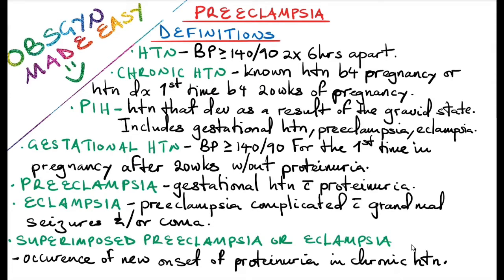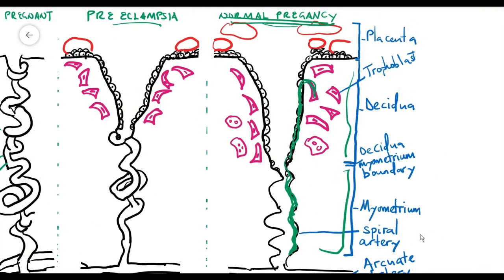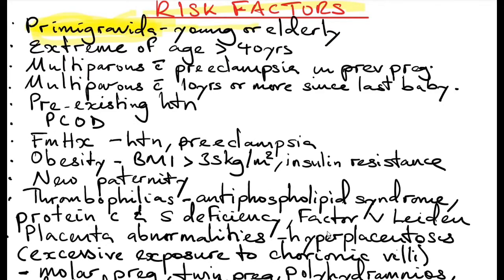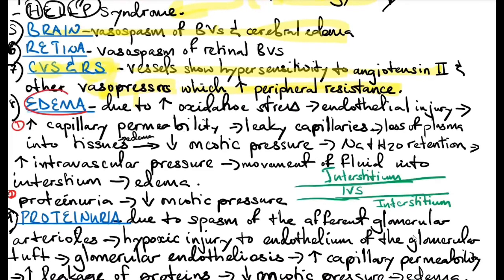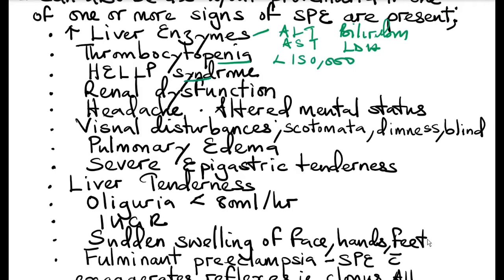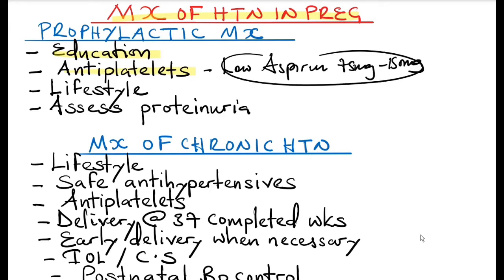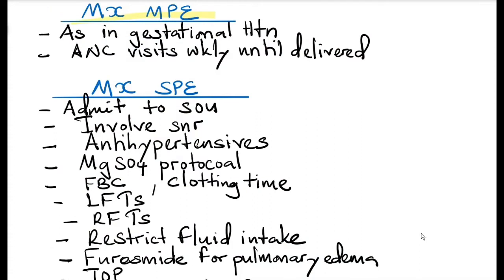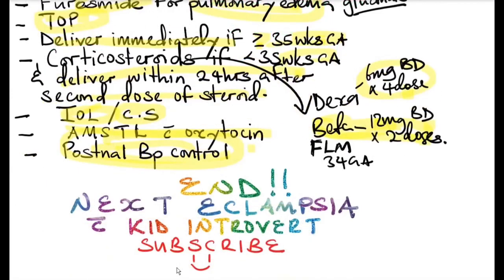Preeclampsia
Hypertension in pregnancy, Gestational hypertension, Pregnancy induced hypertension
Chronic hypertension, causes, clinical features, investigations, treatment, complications